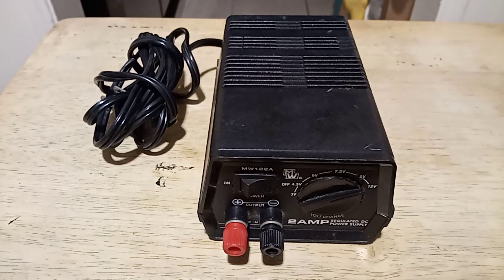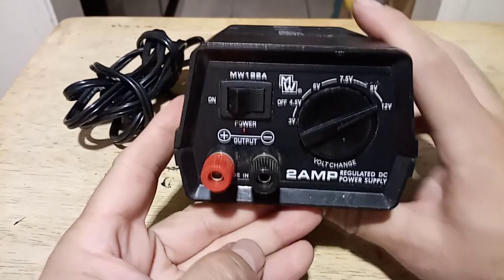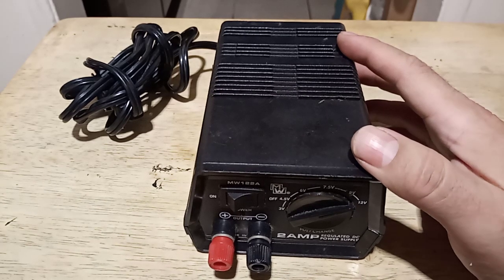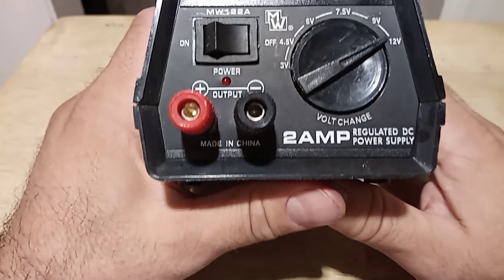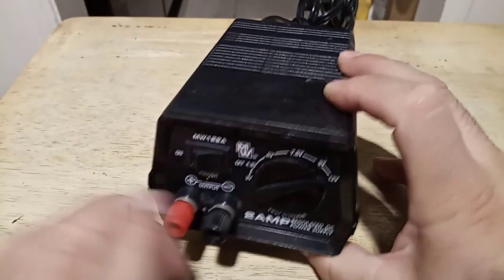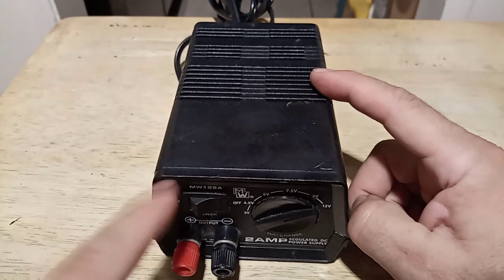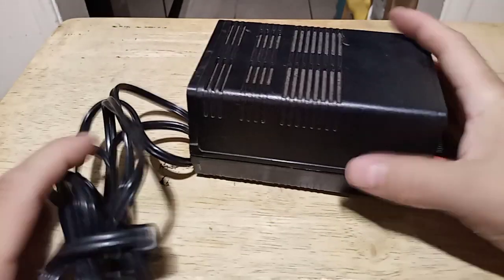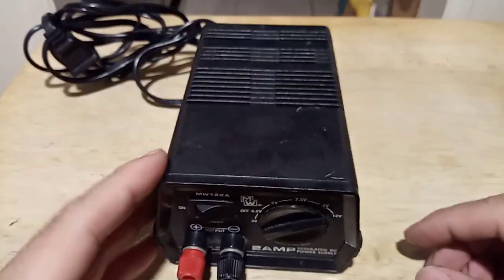December 16, 2023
MW122A regulated power supply